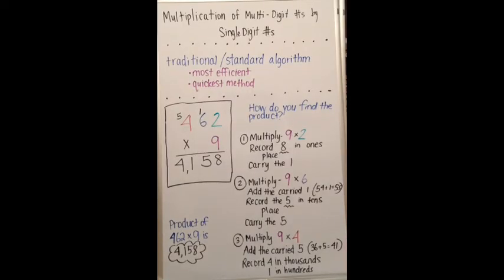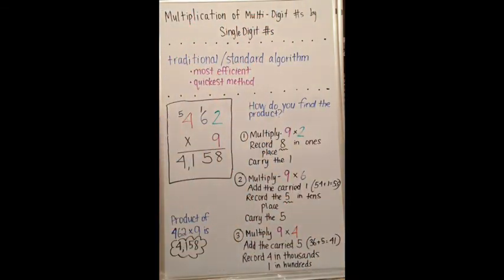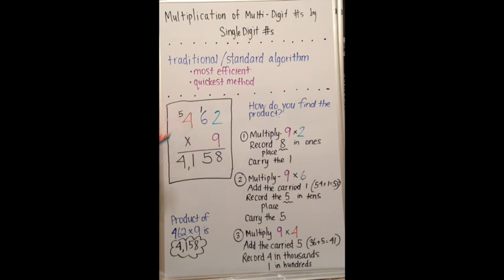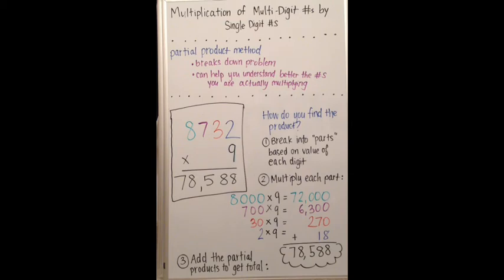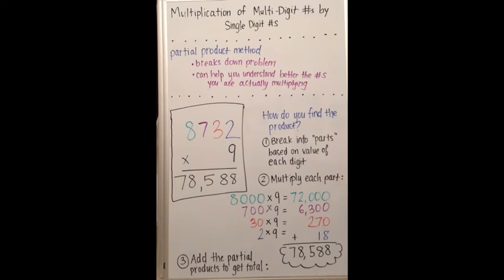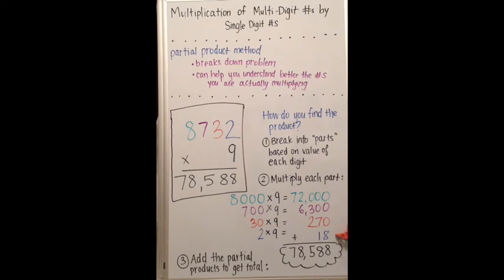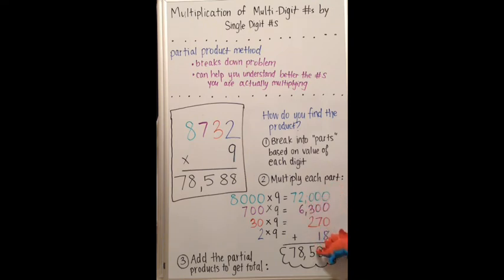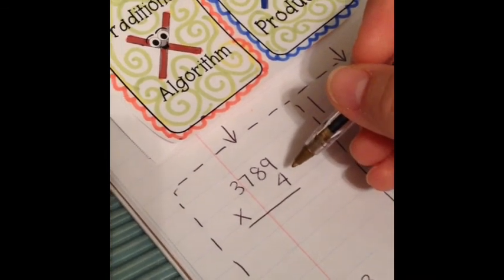Multiplying multi digit by 1 digit